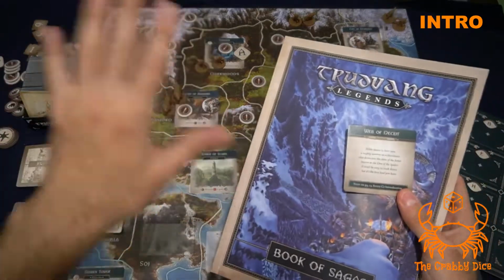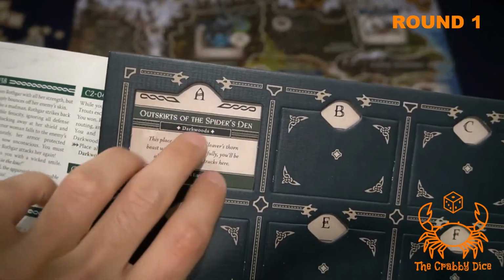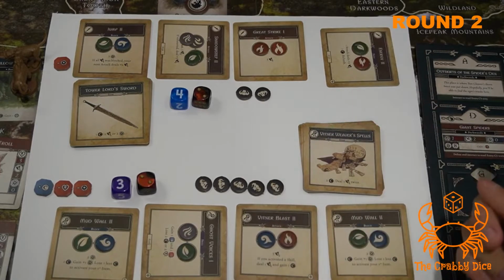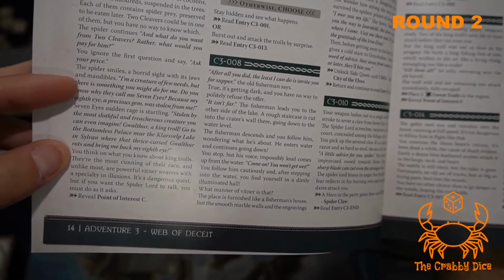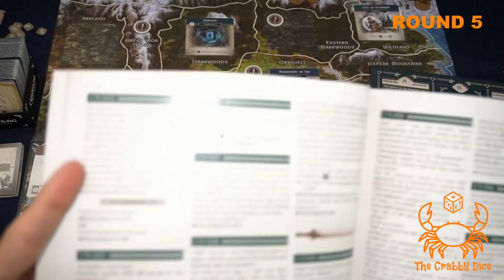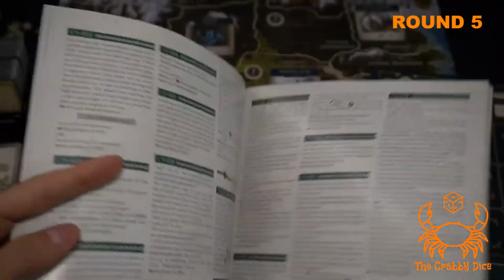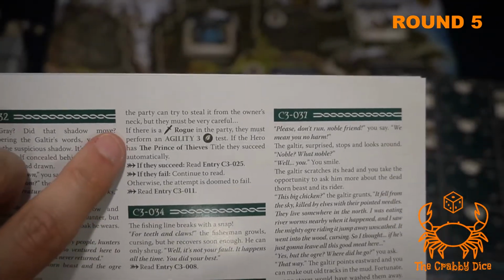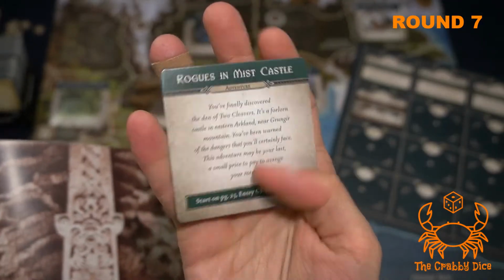Trudvang Legends C3 Adventure 3 - Web of Deceit ... Full Playthrough by the Crabby Dice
This is The Trudvang Legends C3 Adventure 3 - Web of Deceit Full Playthrough. Follow the links below for Base game content

0:00 Start
0:05 Intro
1:49 Round 1
7:32 Round 2
14:24 Round 3
15:41 Round 4
16:52 Round 5
27:59 Round 6
28:17 Round 7

90